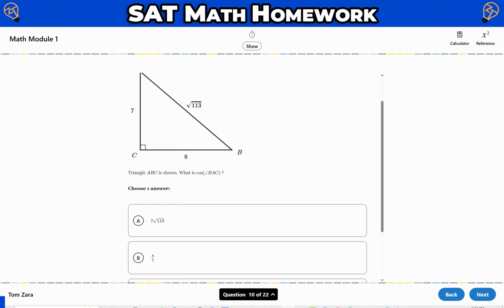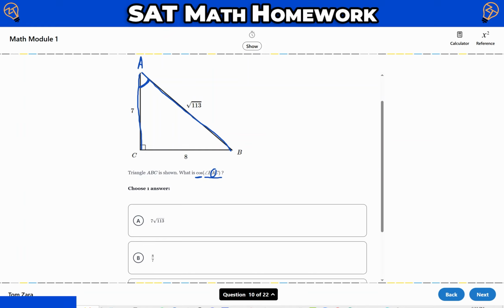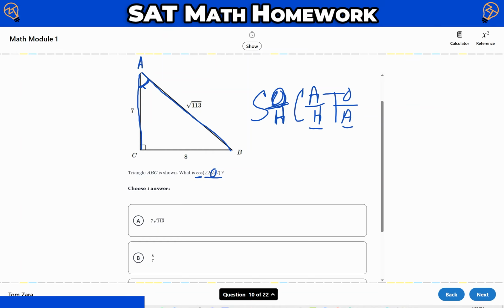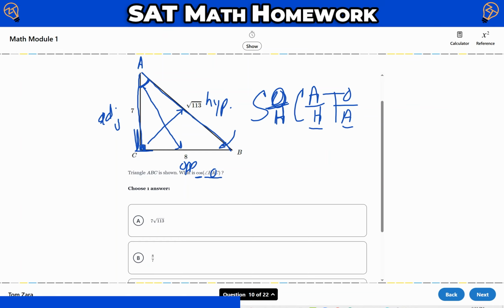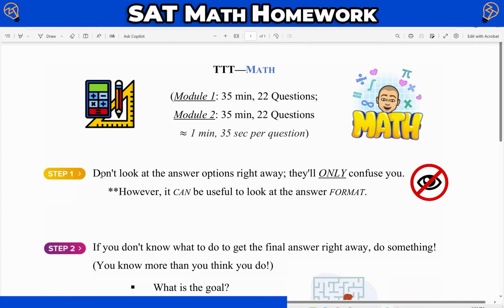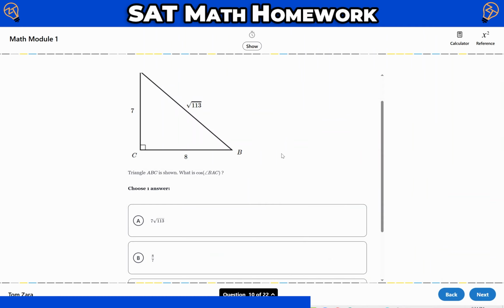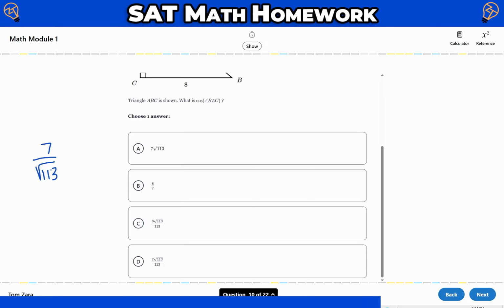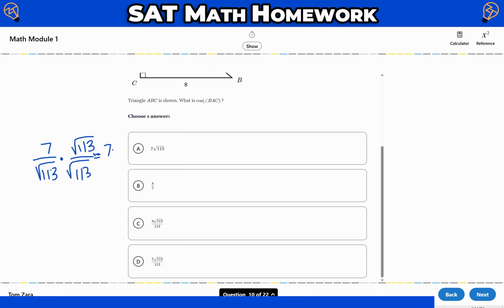Week 10 - Day 2 (Geo & Trig) - #10